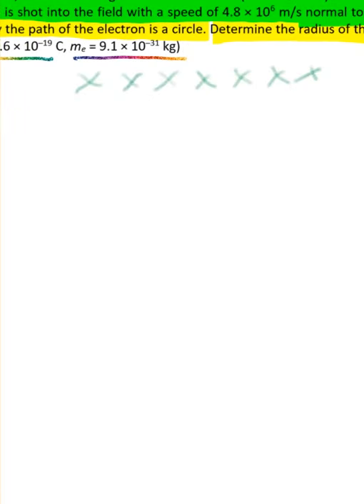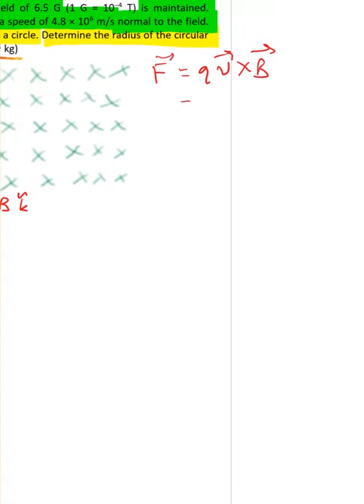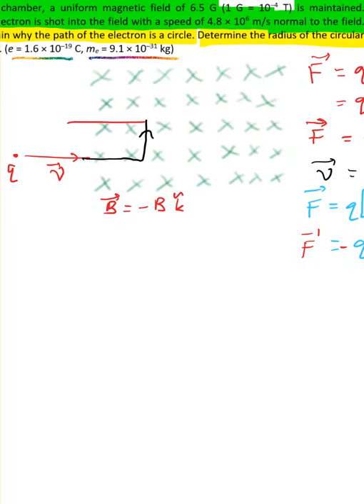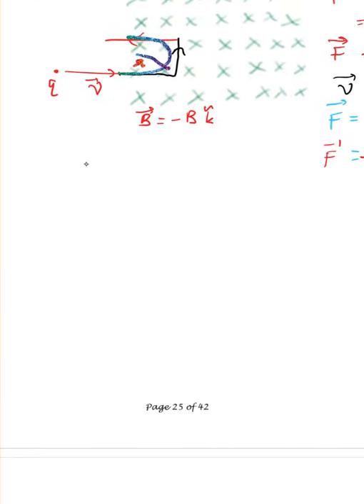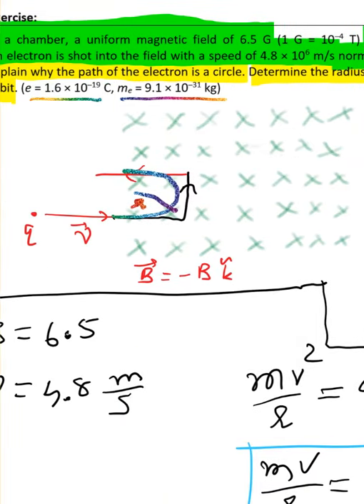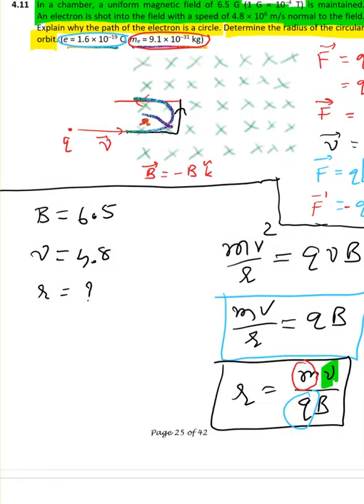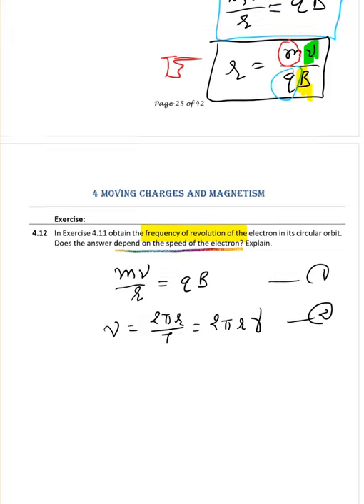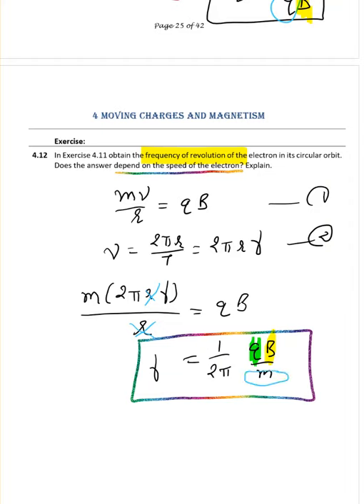Exercise 4.11 & 4.12 (NCERT Std 12, Chapter 4)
This video explains Exercise Numericals - 4.11 & 4.12 (NCERT Std 12, Chapter 4)